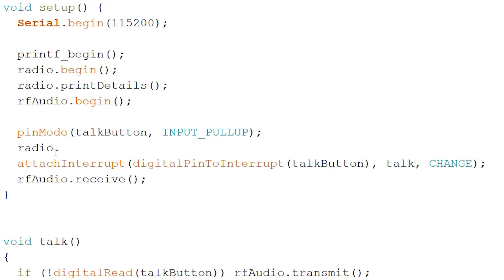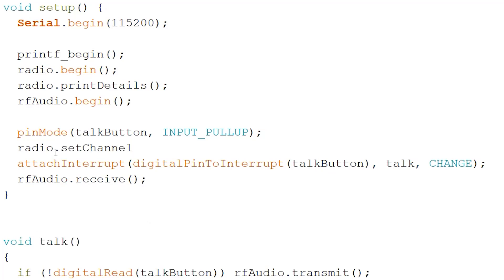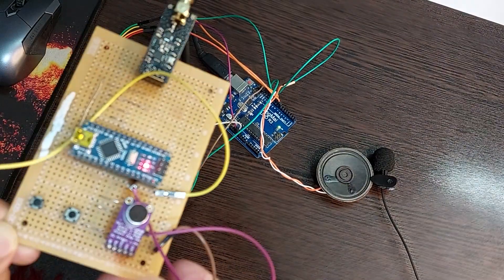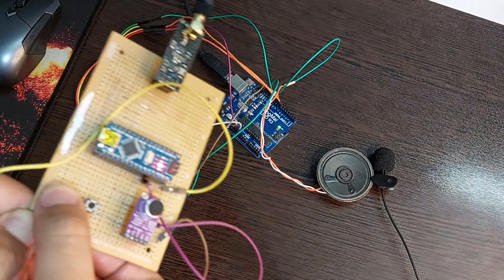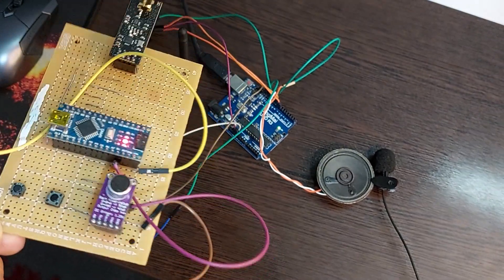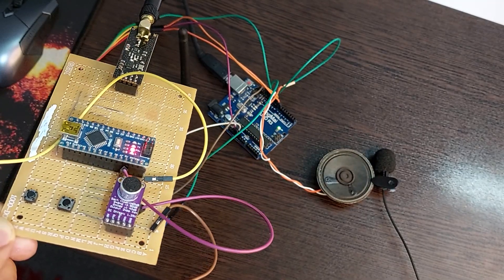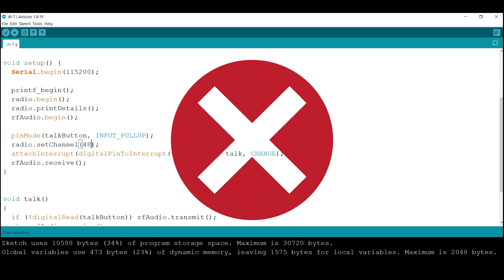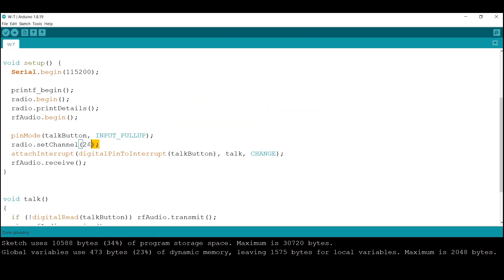Long Range Walkie-Talkie Circuit (2.4GHz) - The Last Part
And finally, the last part of the long-range walkie-talkie project (2.4GHz frequency band). But as I said in the video, if I come up with a new idea, I will share it with you. The videos below are about all the walkie-talkie circuits that I started building this summer.